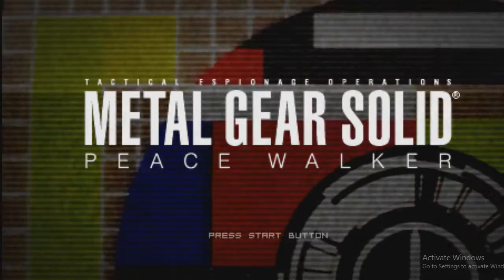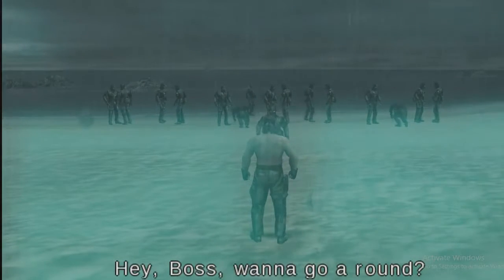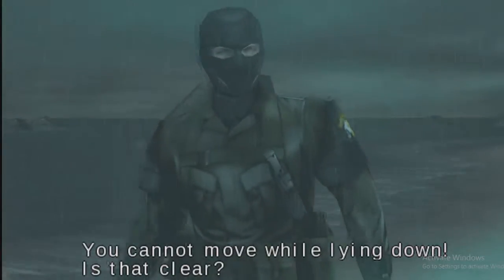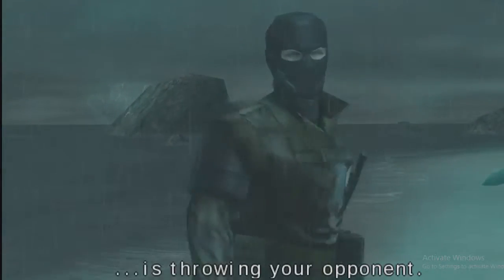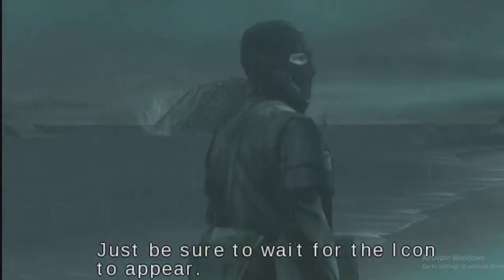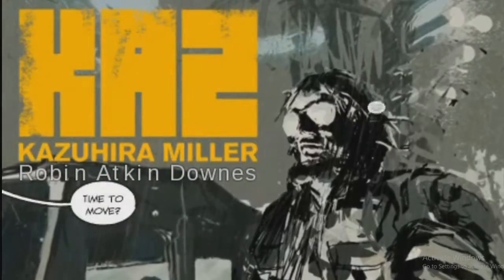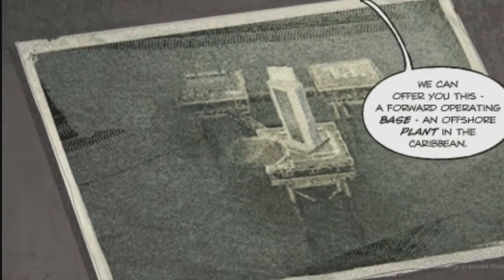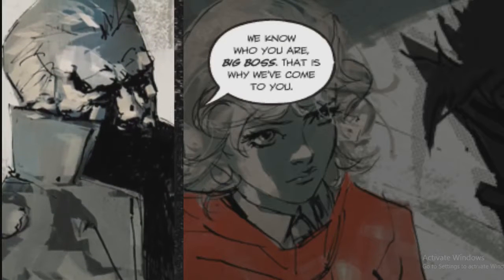METAL GEAR SOLID PEACE WALKER walkthrough part 1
hey everyone its mr master its about time to upload a new walkthrough so hear i am with an all new metal gear solid peace walker gameplay enjoy